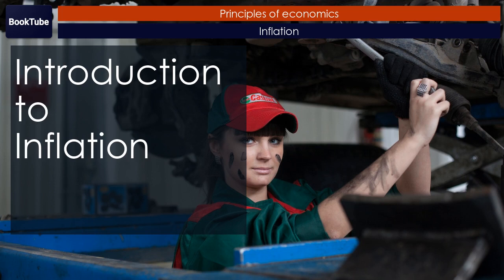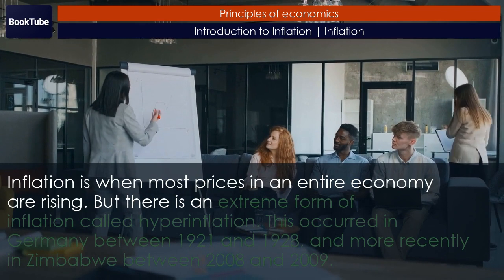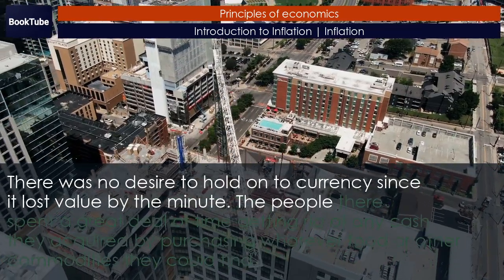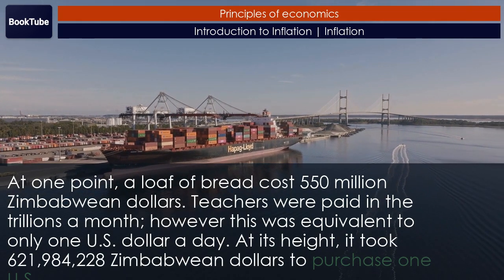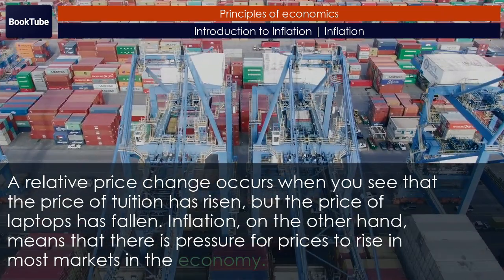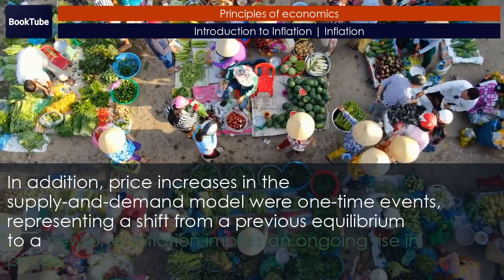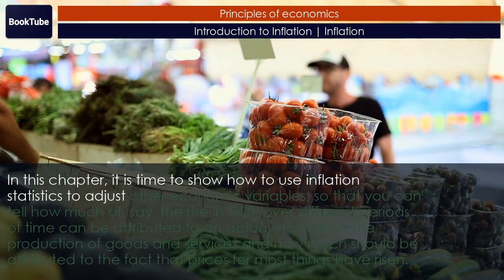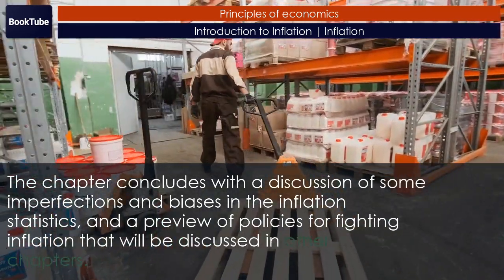Introduction to Inflation